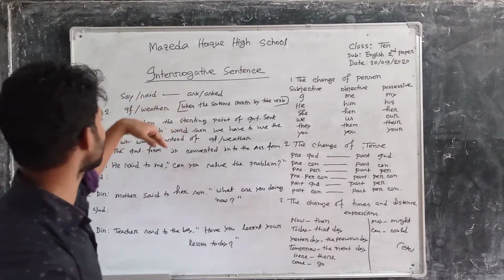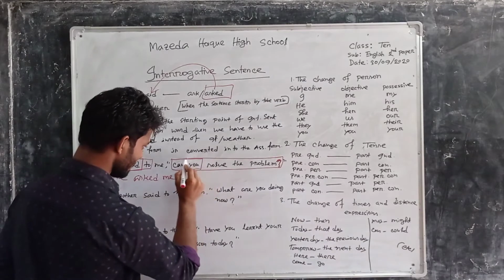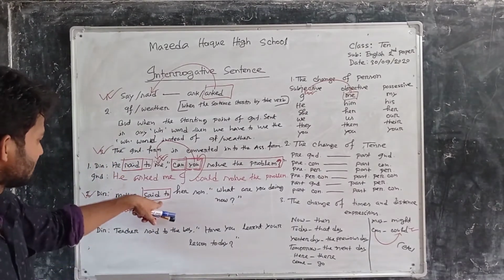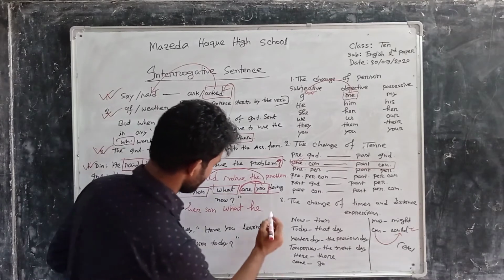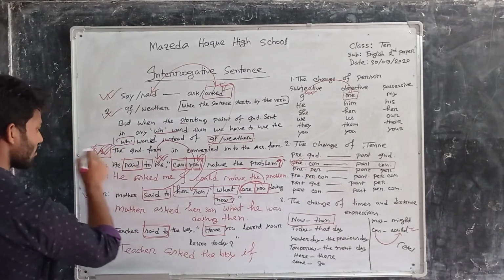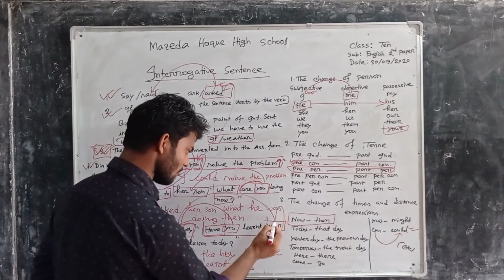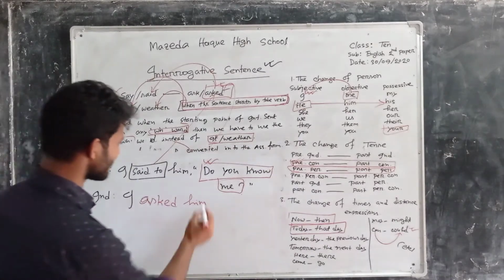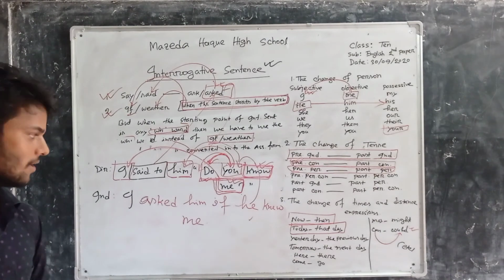Mazeda Haque High School,Mirsarai,Chattogram